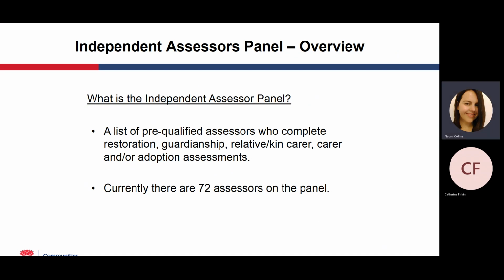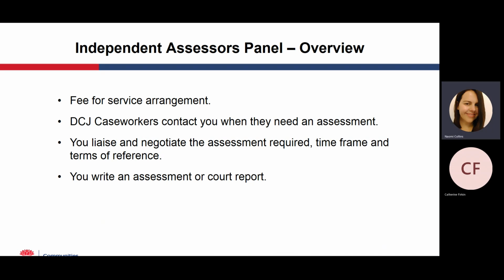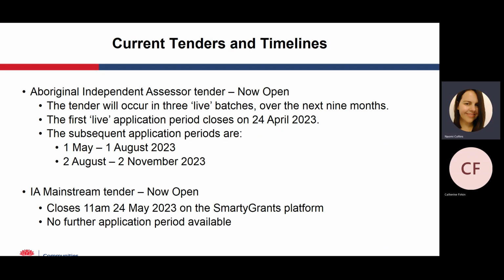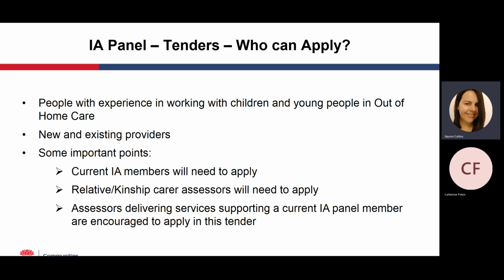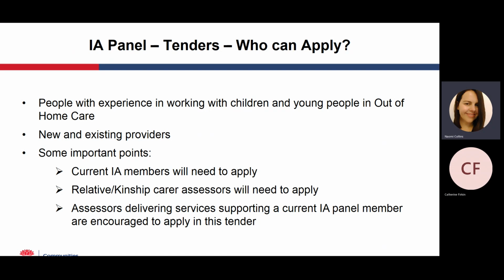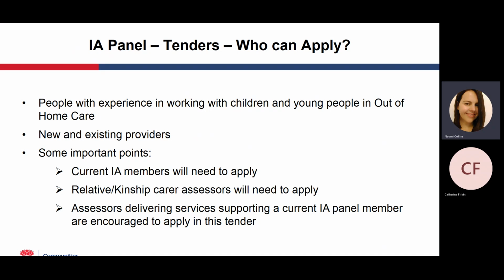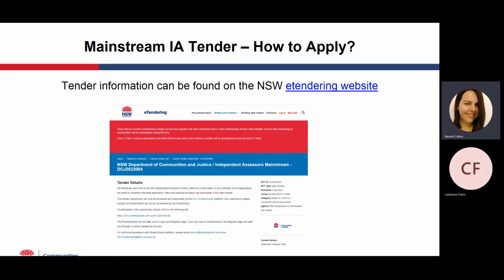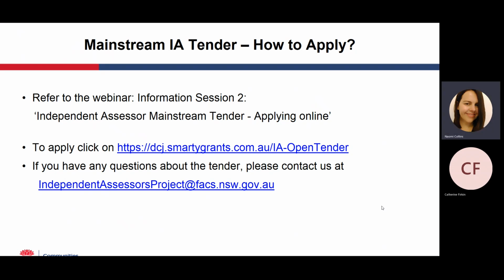Overview of the Independent Assessor panel and Independent Assessor Mainstream tender 2023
Information on the Independent Assessor project and tender